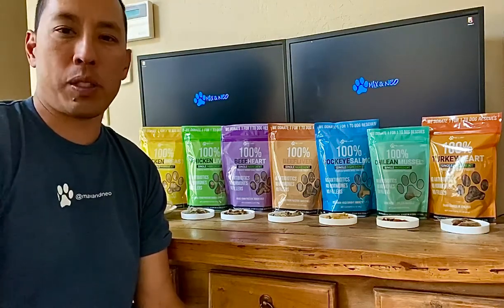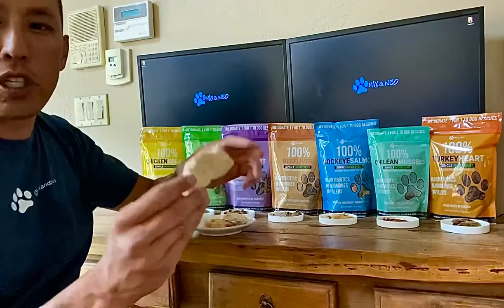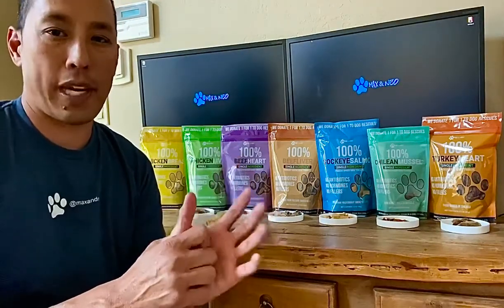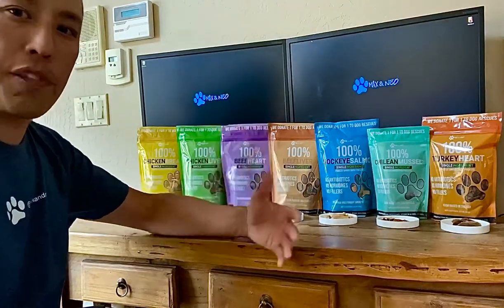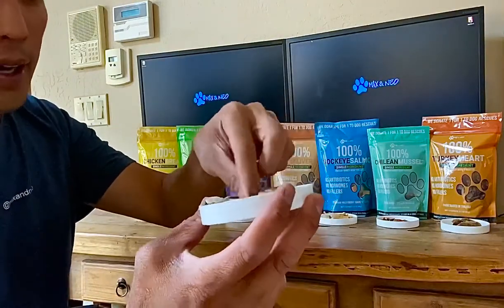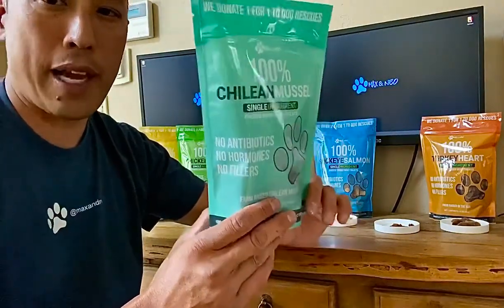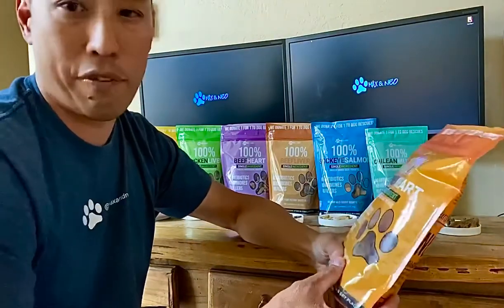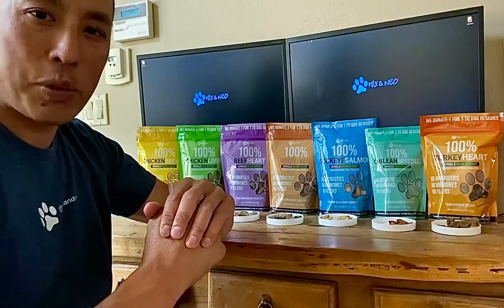Introducing Max and Neo Freeze Dried Dog Treats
We are launching a new line of freeze dried single ingredient dog treats. This video shows why our dog treats are different than most of the others out there.